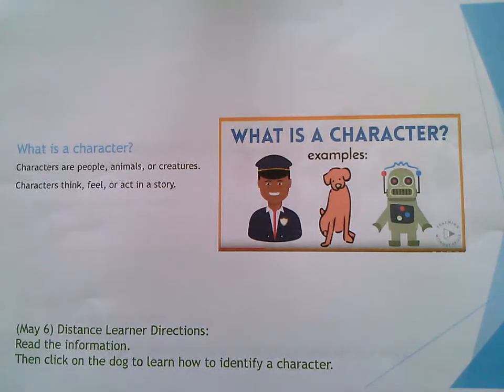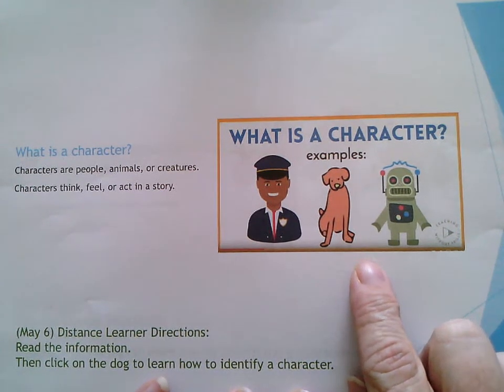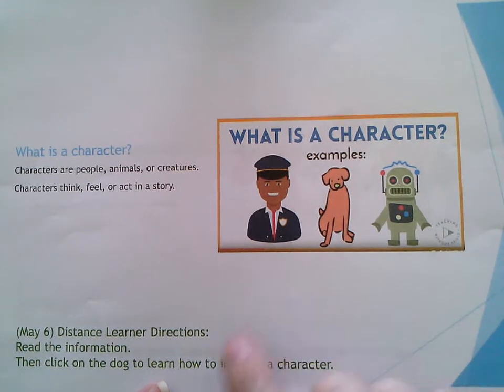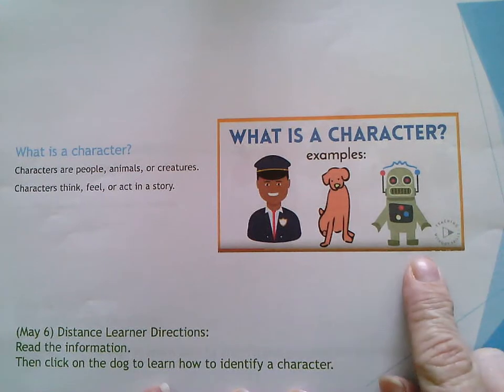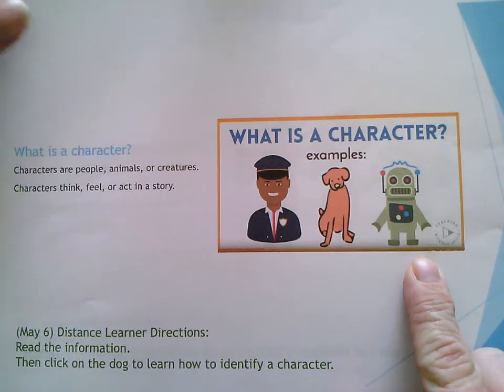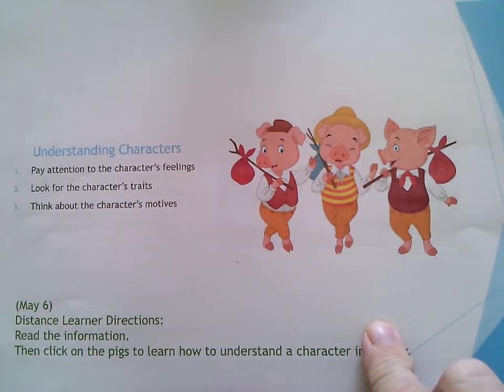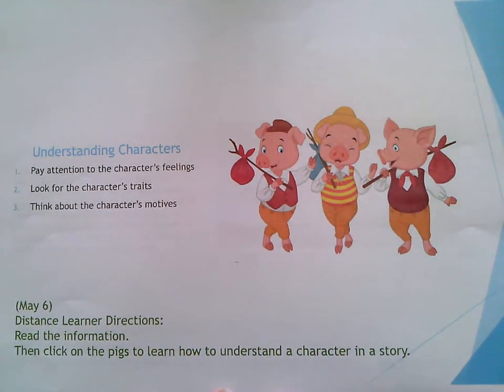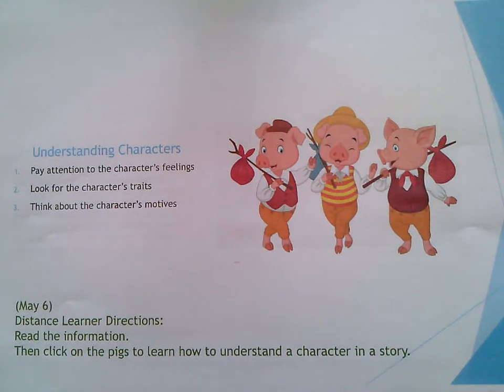Understanding Characters THURS5 7